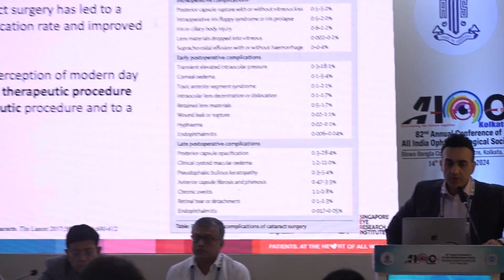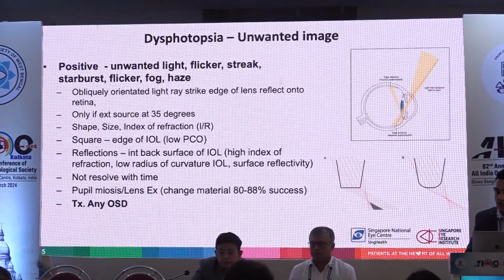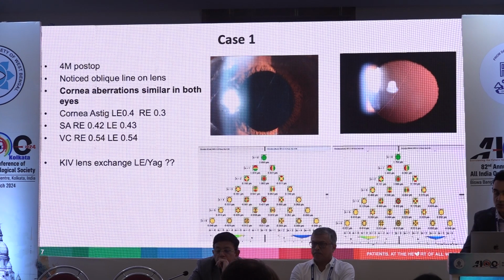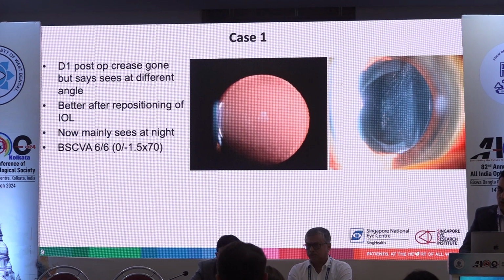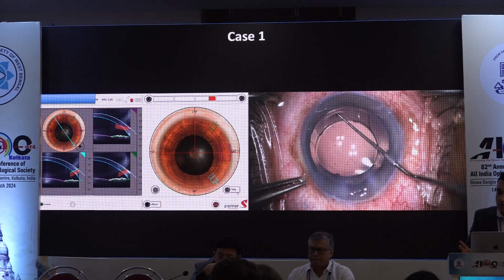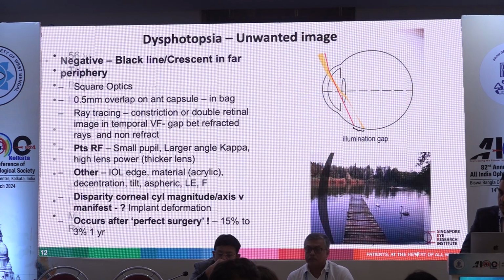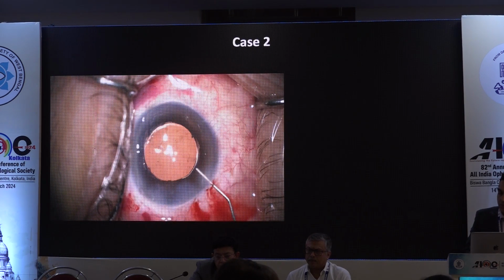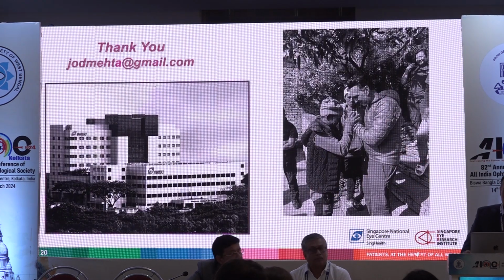AIOC2024 GP85 Topic Assoc Prof Jod Mehta Reducing dysphotopsia